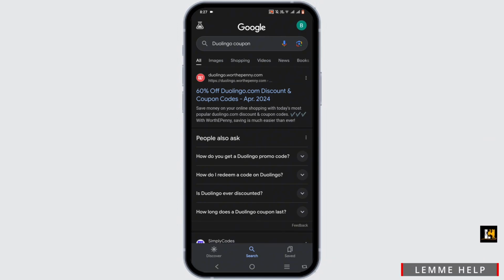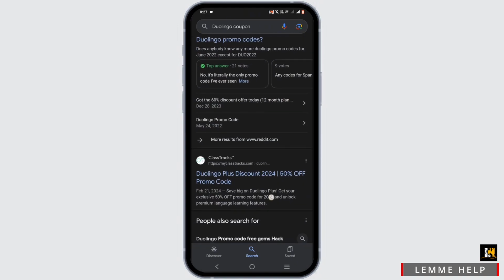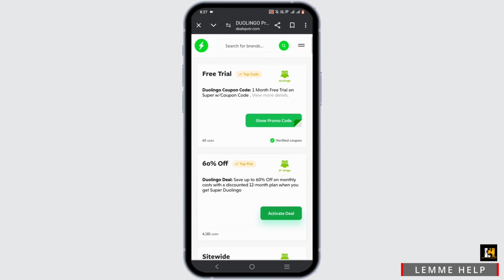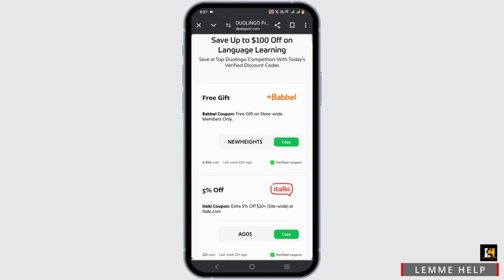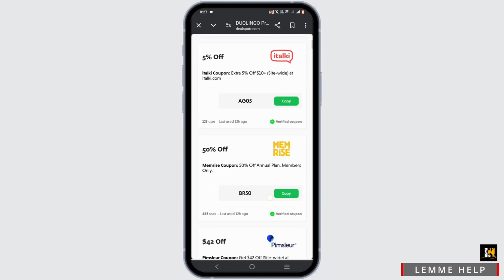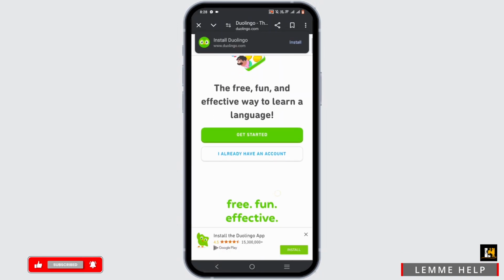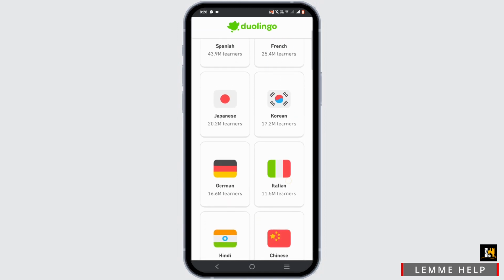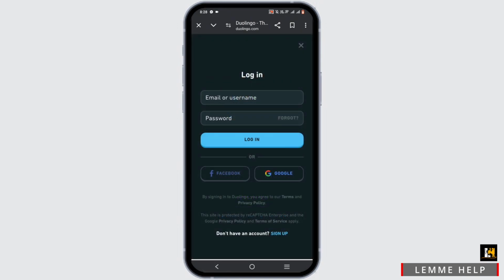How to Get Coupon Code for Duolingo English Test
Planning to take the Duolingo English Test and looking for a coupon code in 2024? This guide provides step-by-step instructions on how to potentially obtain a coupon code for the Duolingo English Test, which can offer a discount or other promotional benefits.

In this tutorial:
0:00 - Introduction
0:05 - How to Get a Coupon Code for the Duolingo English Test (EASY)

Learn how to search for and possibly obtain a coupon code for the Duolingo English Test in 2024 with this straightforward tutorial. The video covers checking Duolingo’s official website and promotional pages, subscribing to their newsletters, following Duolingo on social media for potential offers, and looking into educational institutions or organizations that might provide discount codes, ensuring you explore all avenues for a possible discount on your test.

Make your test-taking experience more affordable by following this guide to find a coupon code for the Duolingo English Test in 2024!